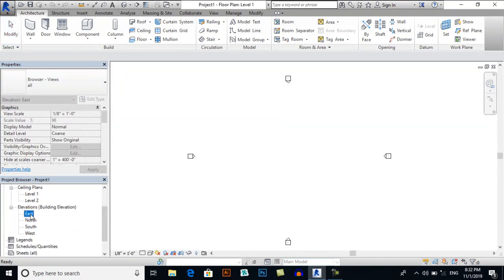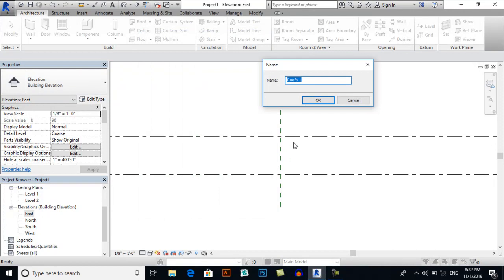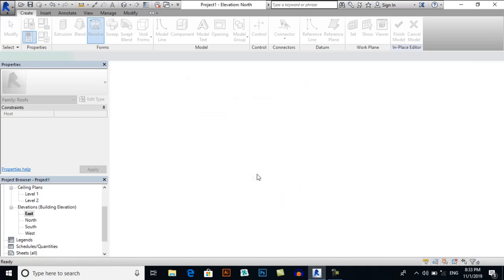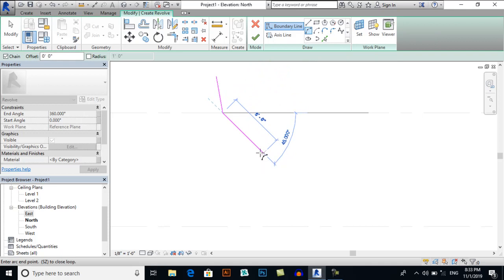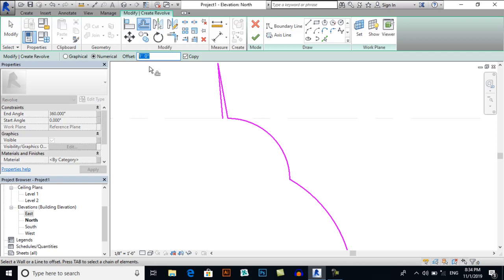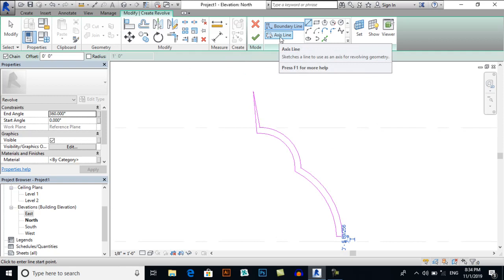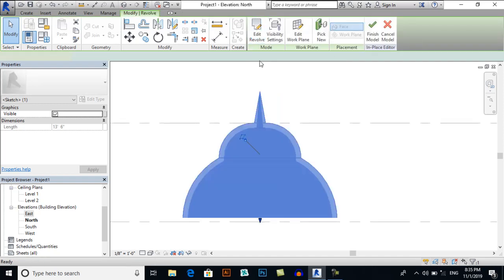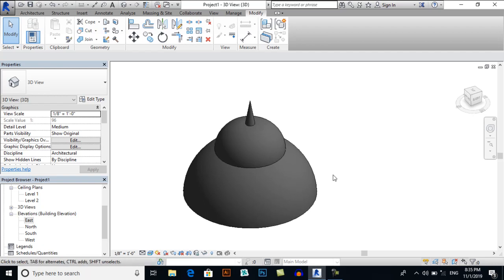Dome in revit | Modelling Dome in Revit | Revit Advanced Tutorial 2019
This video shows you how to model a Dome in Revit by an easy way. There are several ways to Model Domes in Revit. This is the easiest way to Create/ Model Dome in Revit. Dome in revit | Modelling Dome in Revit | Revit Advanced Tutorial 2019